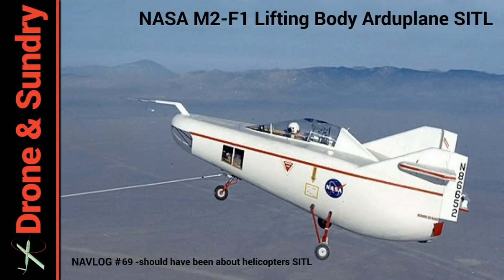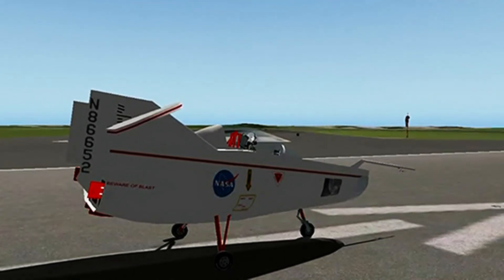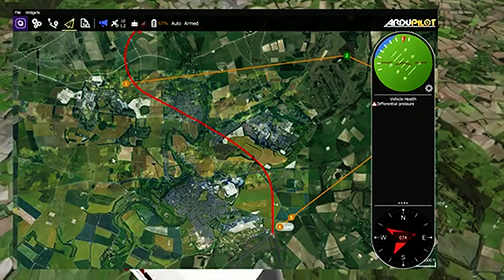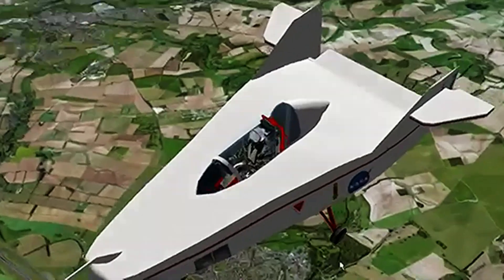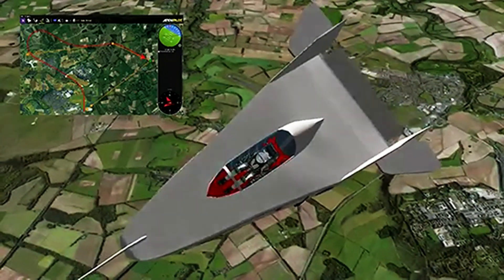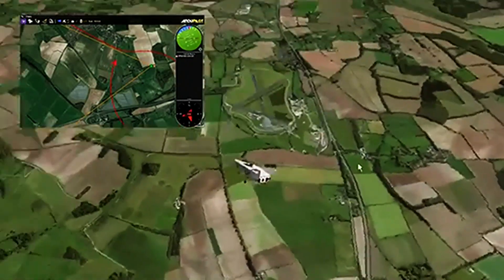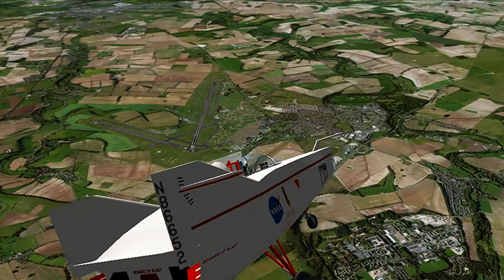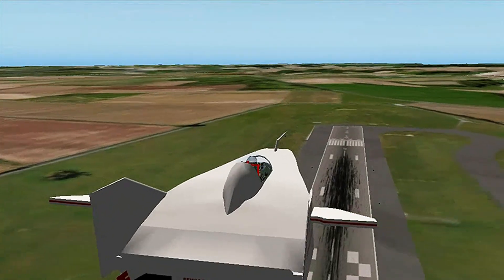Ardupilot SITL VSkyLabs M2 F1 Lifting Body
I meant to try and fly a traditional helicopter in SITL, but failed to set it up correctly. I was then distracted by shiny things from VSkyLabs.